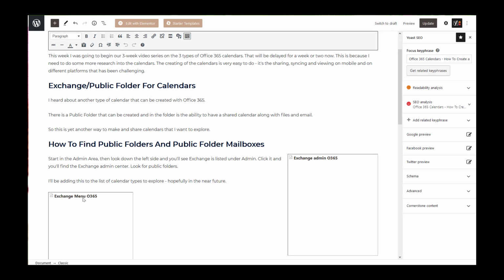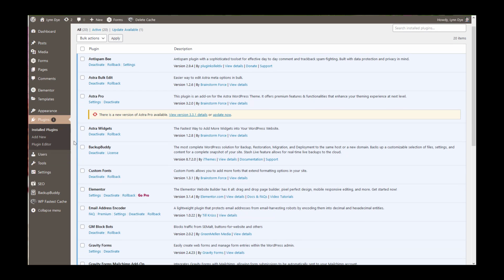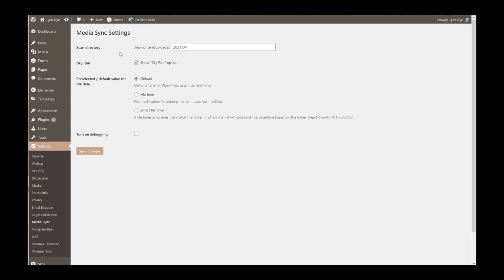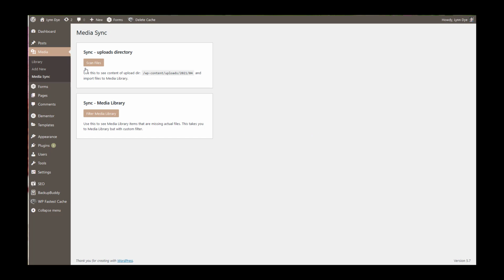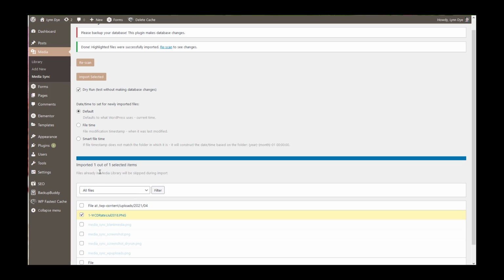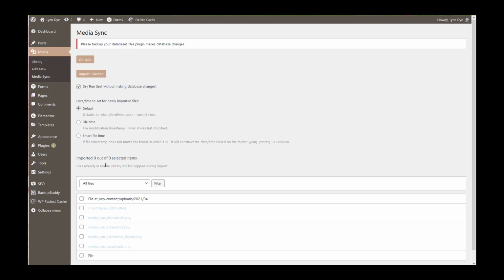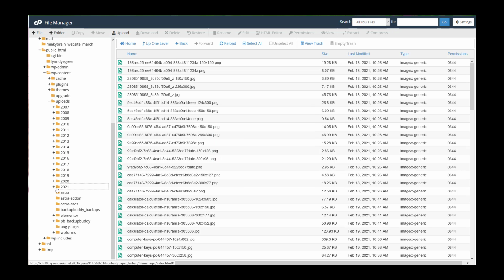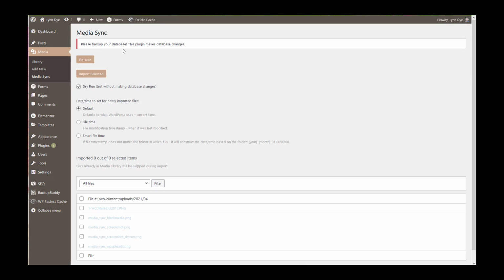Media Sync Plugin Restores Images to WordPress Website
If you've used the WP Export/Import tool, maybe all your images didn't get transferred over to your Media Library at your WordPress website.

Media Sync plugin will allow you to scan your Upload Folders at your host and choose the ones to import to your Media Library.

Then Medi0 aSync will return your images to your post or page.